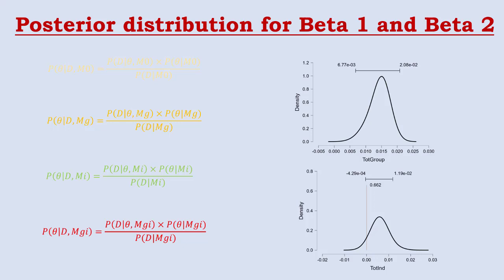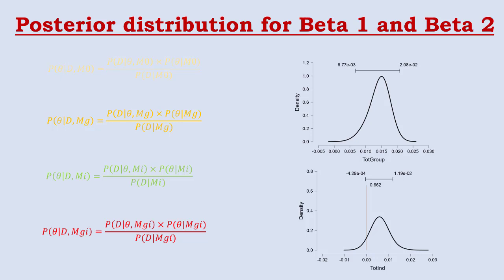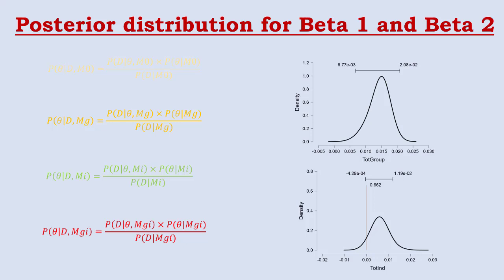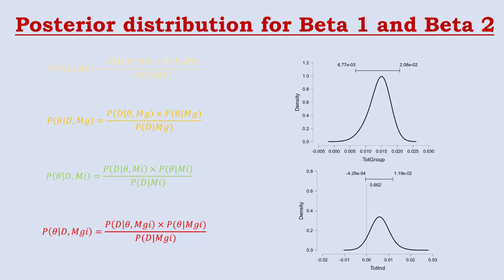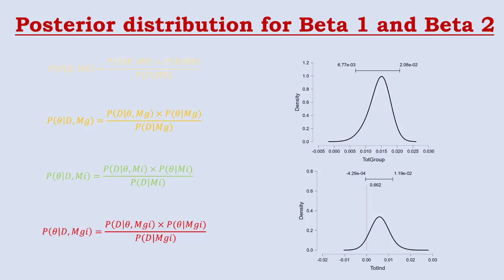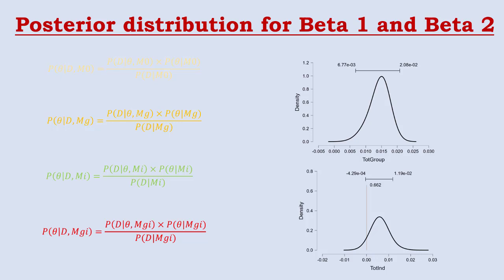9.4 Bayesian regression: Posterior distribution over parameter values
This video shows the posterior distribution in Bayesian regression over the beta coefficients, using model averaging.